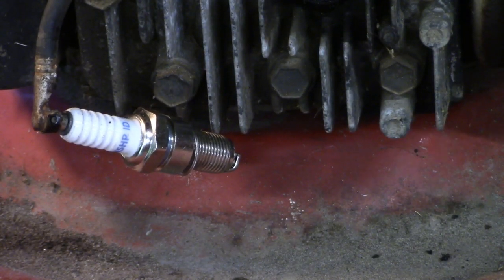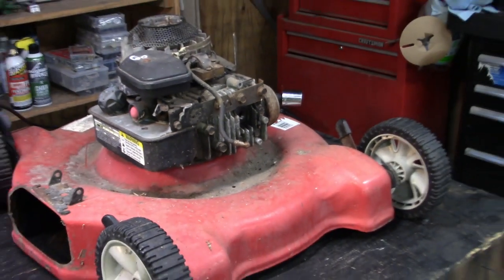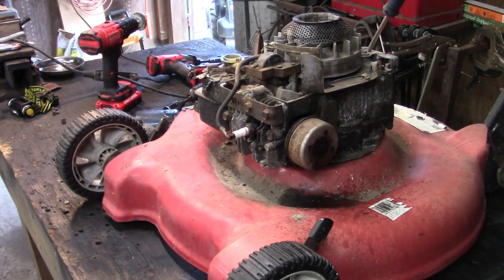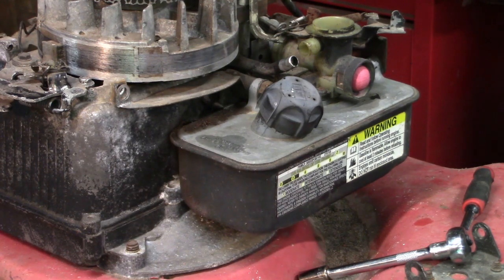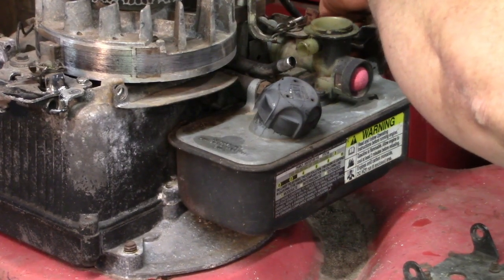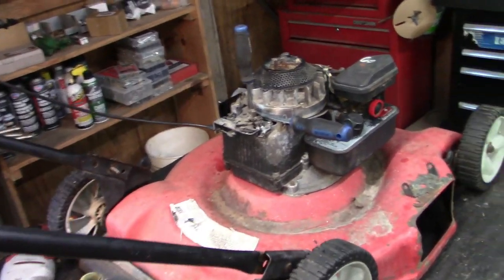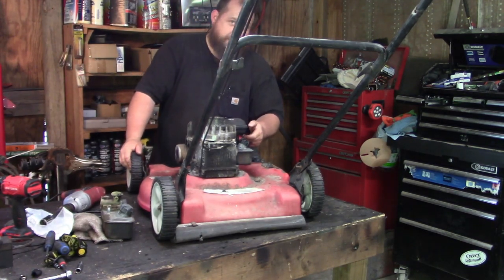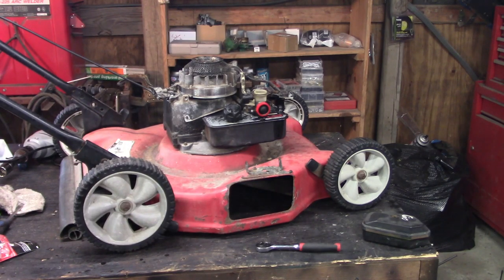Newly discovered MTD push mower with 4.5 briggs sitting in a barn. Will it run again?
In this one, a friend of mine finds an old push mower in his wife's grandfather's barn. It's in pretty bad shape but it's mostly there. Let's see if we can bring it back around and get him cutting again.